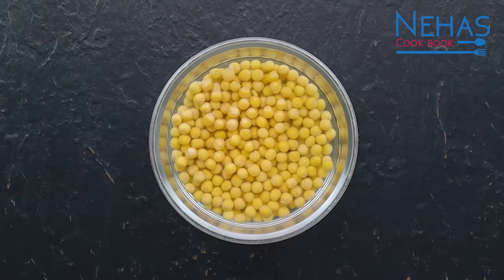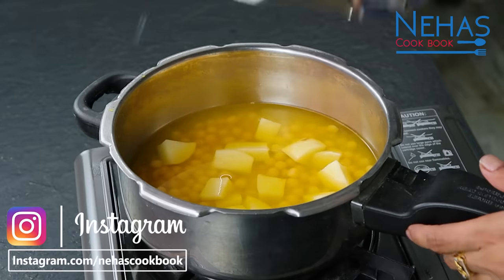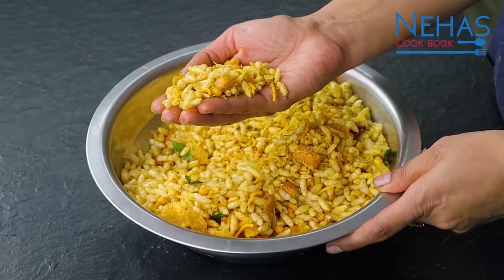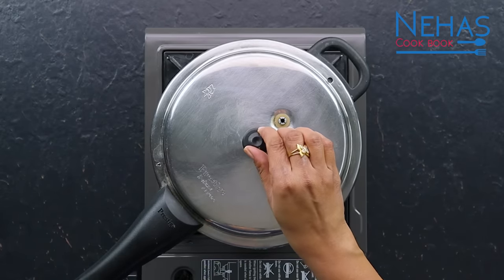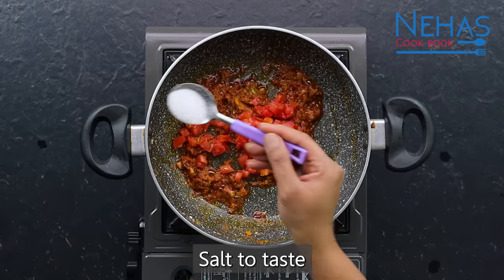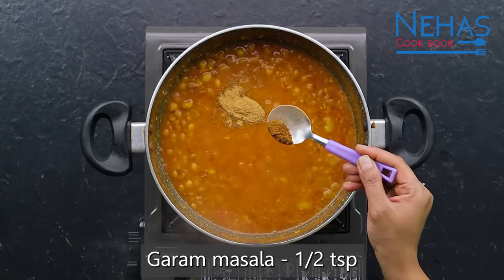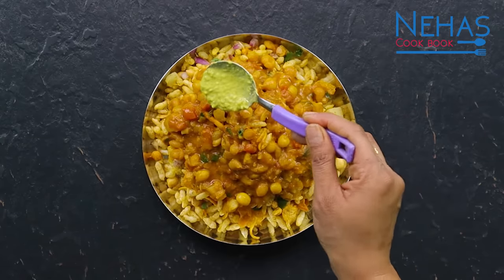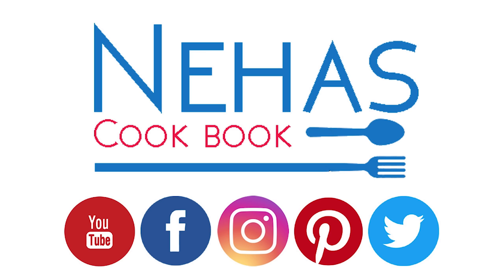ગરમાગરમ રગડા અને ટેસ્ટી ભેળમિક્સ સાથે બનાવો રગડા ભેળ | ragda bhel | ragda chaat | bhel puri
All gujarati recipes in one place.. Download from Google Play Store
સ્ટ્રીટ ફુડ રેસીપી/street food recipes